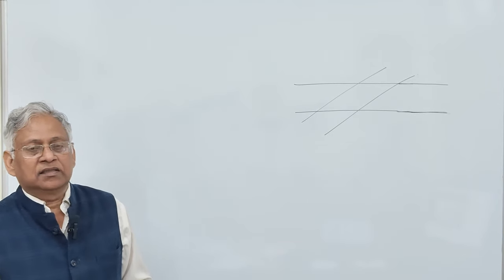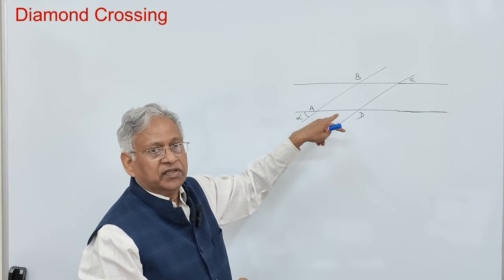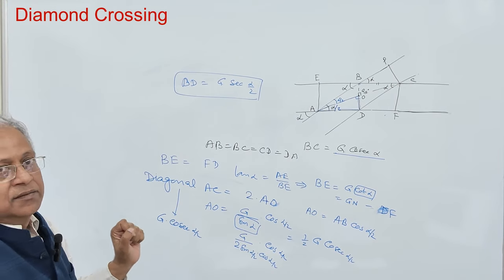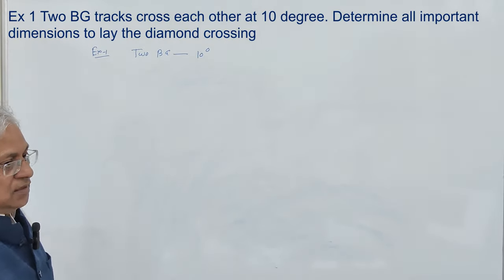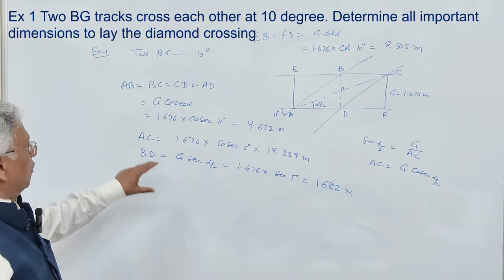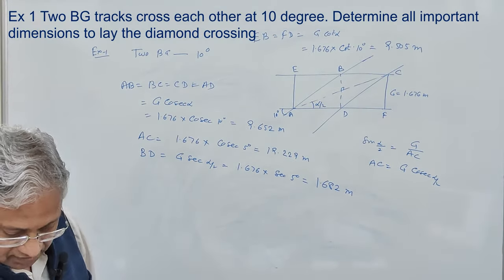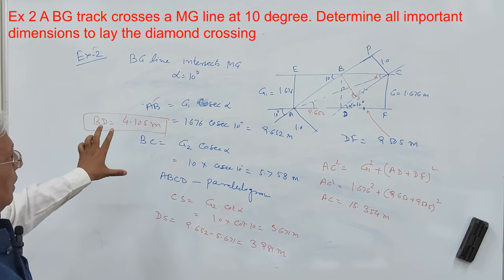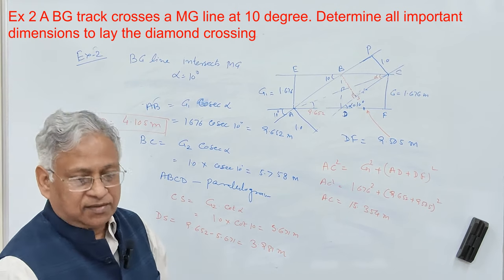Design of a diamond crossing made by two tracks of same gauge or different gauges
Design of diamond crossing with solved examples.
Other videos in Railway Engineering